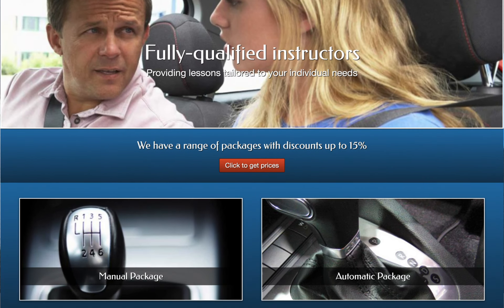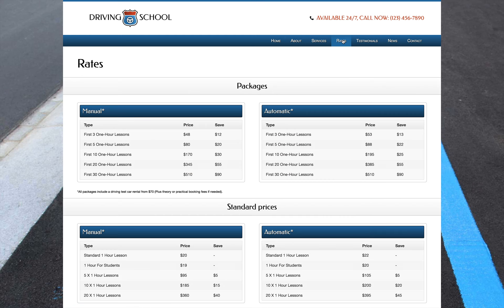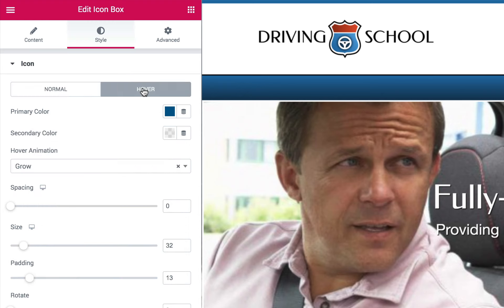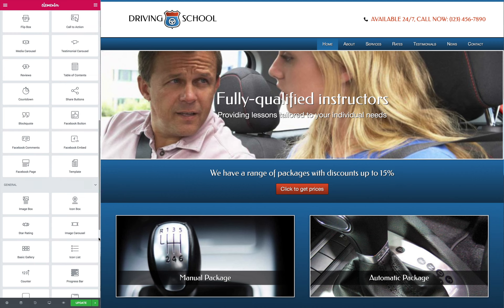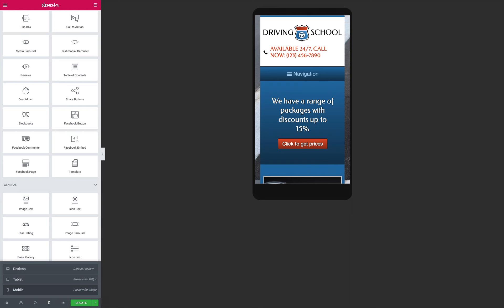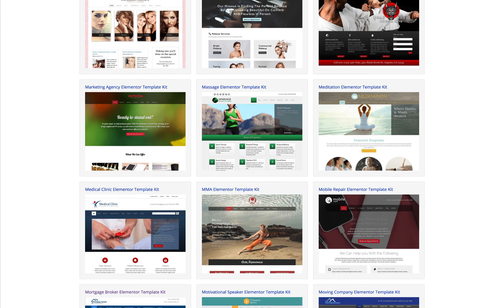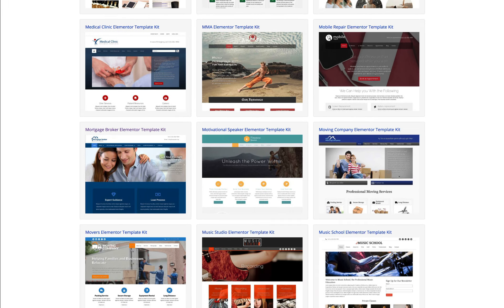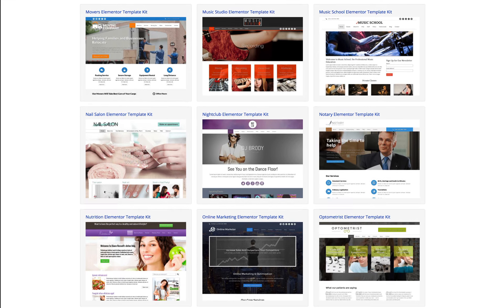The Driving School WordPress Theme - promote your driving lessons online and in style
Creating a custom website for your driving school or traffic school is easier than ever when you use the Driving School WordPress theme. Everything you need is already set up to help you present your driving lessons online.

Greet nervous and excited student drivers with a friendly, professional online presence when you build your website with the Driving School WordPress theme. The theme installs in just minutes with the content from the demo site, so all that's left to do is upload your photos and enter your text.

Customizing the color scheme and adding features is easy with our unique front-end editing tool. Web designers and ends users can easily style and manage content without any coding at all. Fully responsive and integrated with popular social media platforms, using this template saves you from searching for plugins to do the work. We help you attract more business through effective SEO and a built-in blog for your latest news and promotions. So turn on your signal and merge into the fast lane with the Driving School WordPress theme!

Your new website will look great and work perfectly on any mobile device when you start with the responsive Driving School WordPress theme. Its mobile-optimized design will automatically adjust the layout of your content to display neatly on any screen size, offering visitors the same professional look and functionality of the desktop version. The mobile version of this premium website template is built with helpful features for visitors using smartphones and tablets, such as the ability to simply tap your phone number to dial or tap your e-mail address to open a new draft.